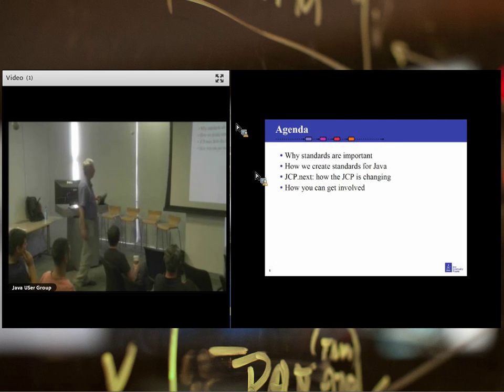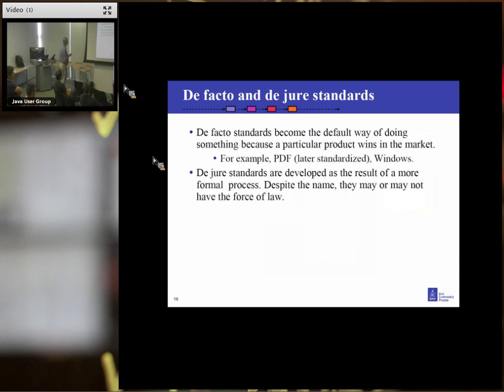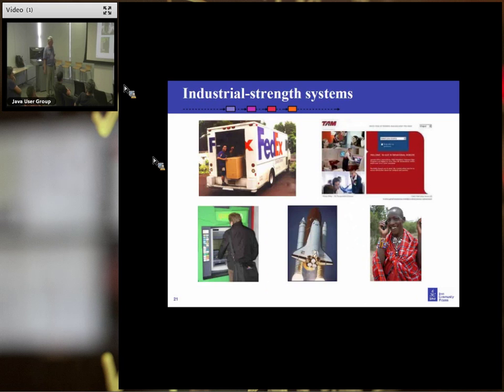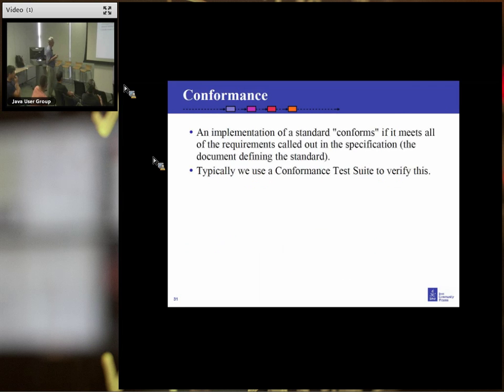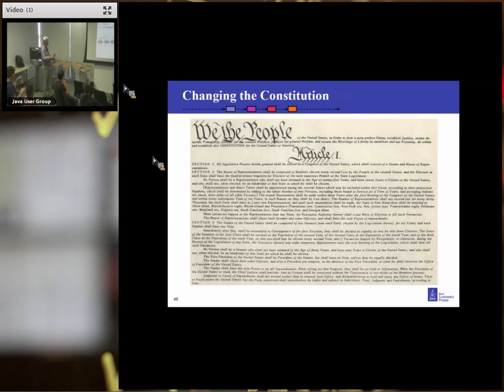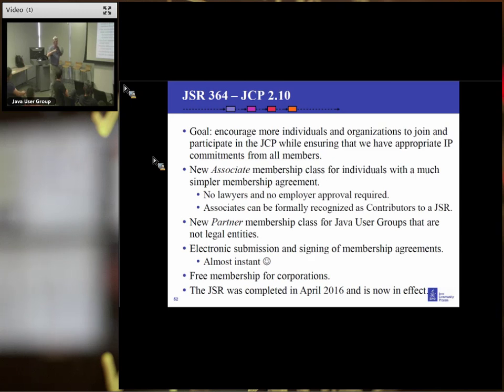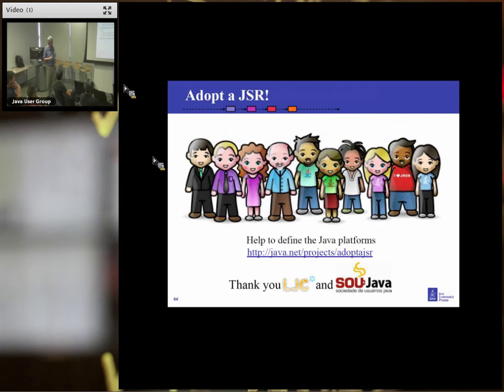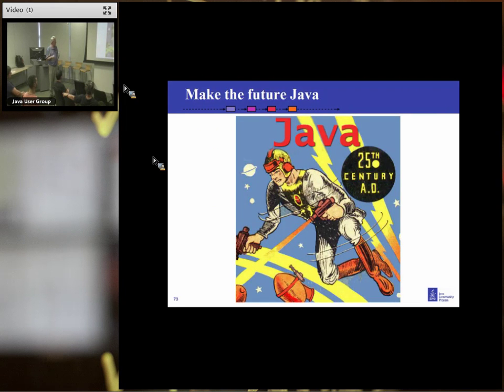Patrick Curran talks about the JCP at Bucharest JUG